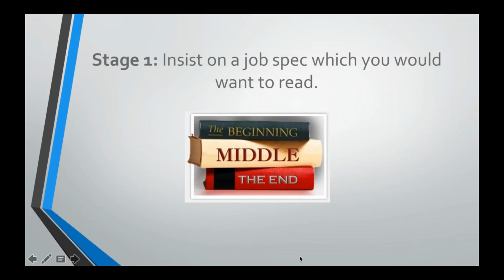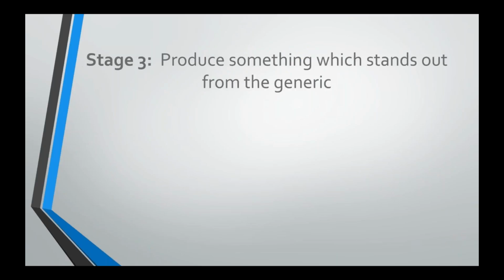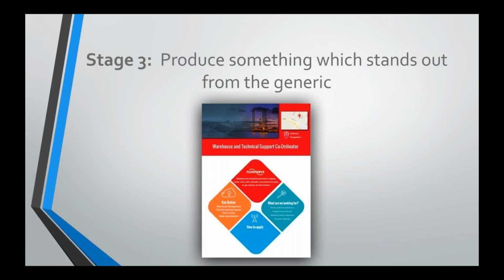Sourcing Collaboration Training - Bradley Wills